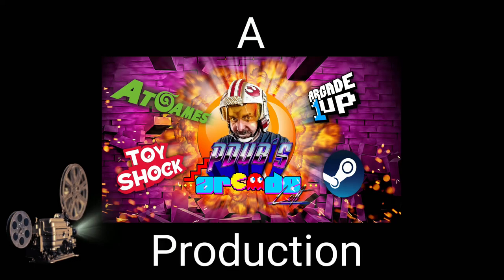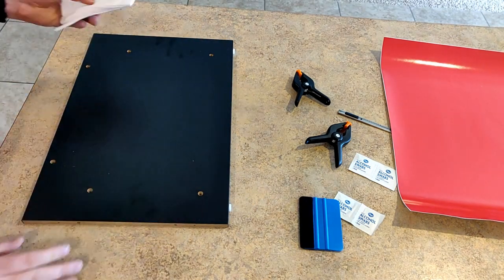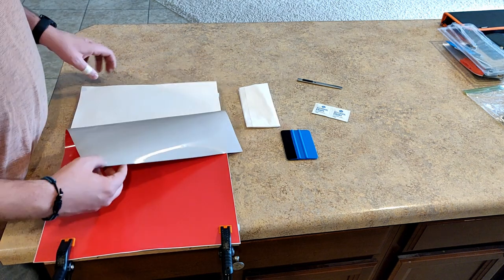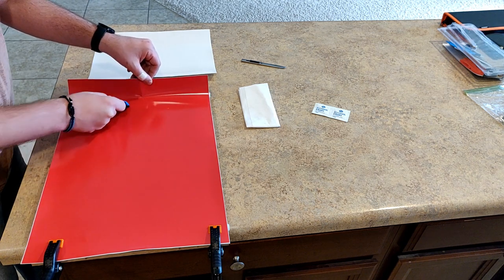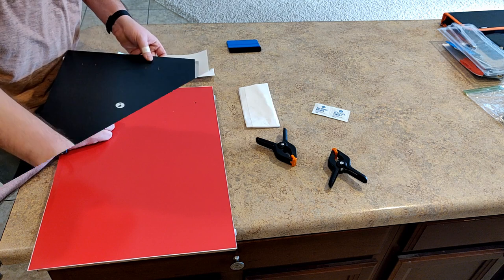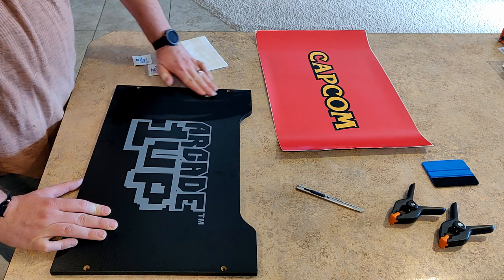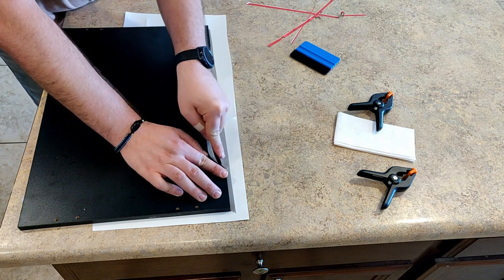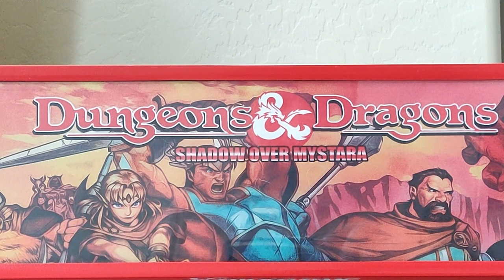Arcade1Up - How to Dry Install Riser Graphics!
Here is a quick and easy walkthrough video showing you how you can dry install Vinyl Graphics on your Arcade1Up Riser to add that extra touch to your Arcade1Up Modded Machine!

Install with confidence and I hope you enjoy the quick video!  Here's some links to help you with needed supplies - don't forget you can order Arcade1Up Graphics from Escape Pod Online and use Coupon Code PDUBS at Checkout to save 20% off your entire order!

Links

Vinyl Graphic Tool Set (Includes, Knife, Squeegee, Vinyl Cutter):